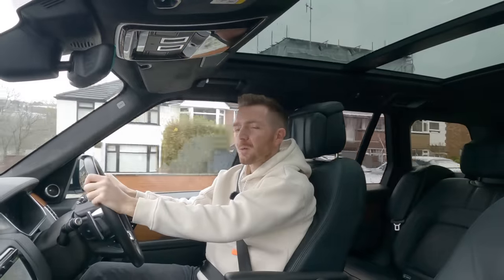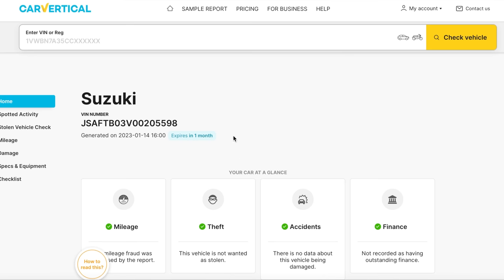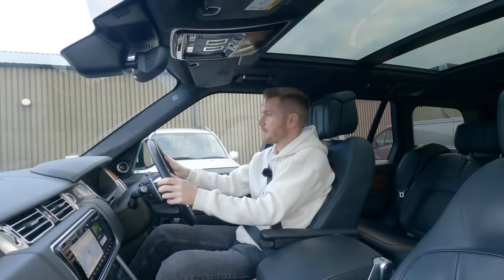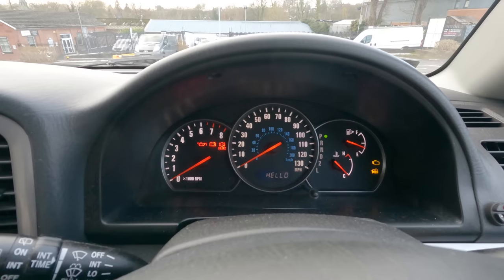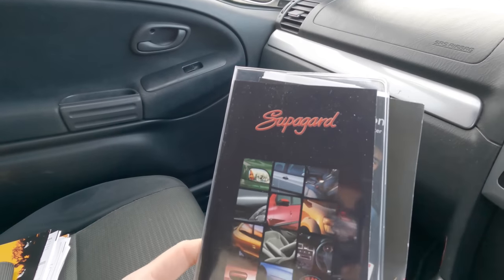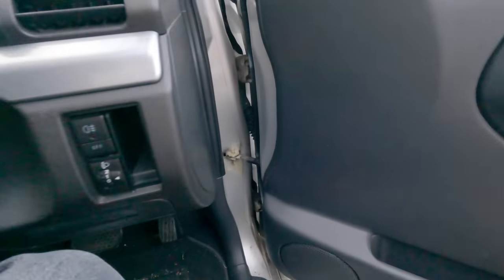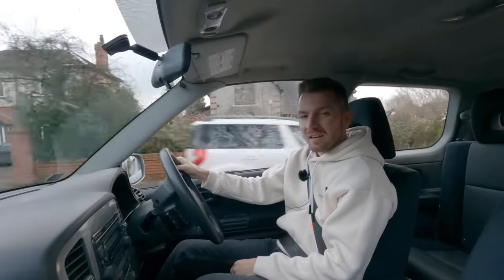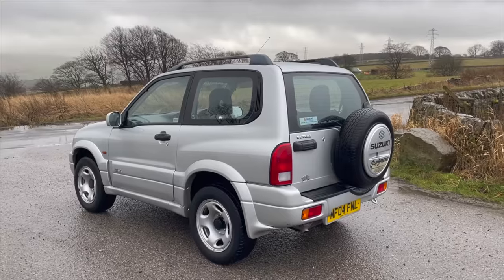I BOUGHT A CHEAP SUZUKI VITARA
Today I've bought a cheap Suzuki Grand Vitara for just £2000… Let's see what it's like...